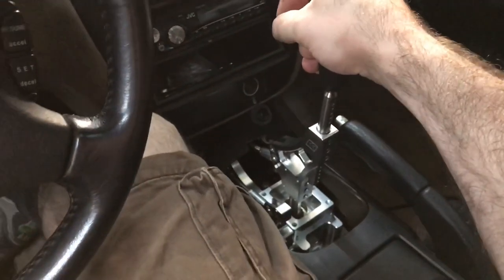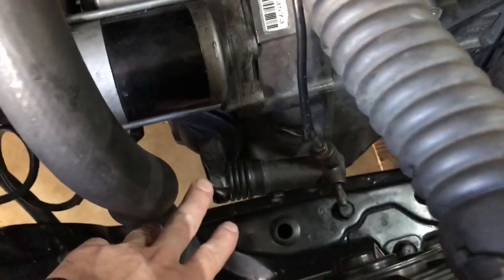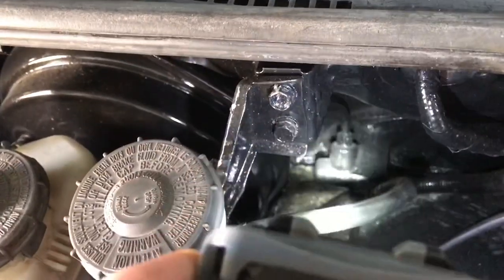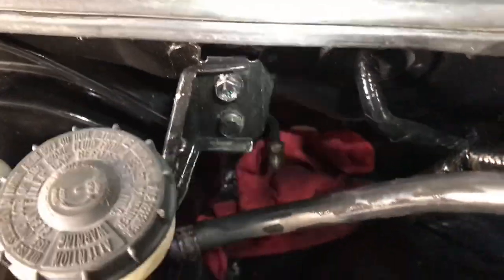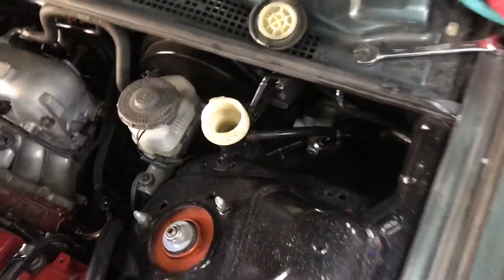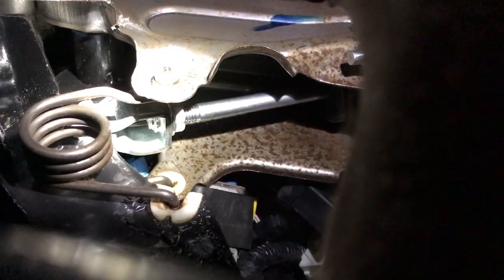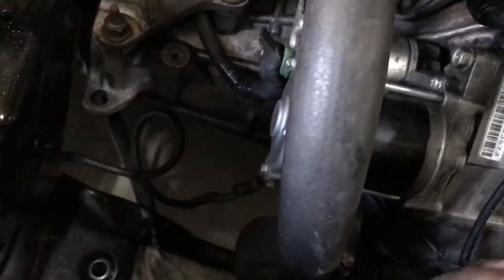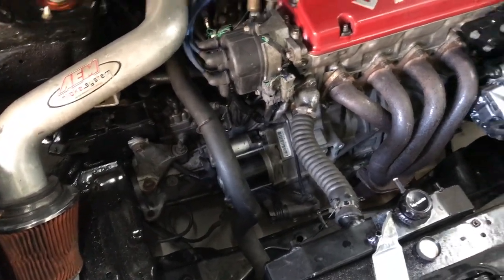How to change a prelude clutch master cylinder!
An old video of how to change a clutch master cylinder on a 1997 Honda prelude. If you have problems getting into gear when you push the clutch pedal down, this may be your problem! Hope it helps.

If you want to do this a little faster, you can back flow your slave cylinder nipple with a plastic syrinx full of DOT 3...this is my preferred method but I wanted to show you away to do it with minimal tools for those who cant afford it.